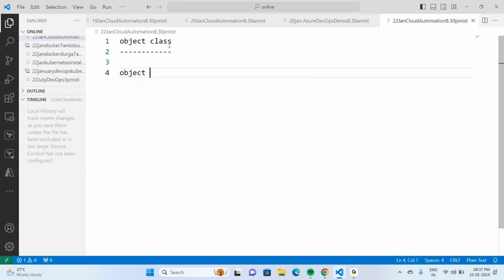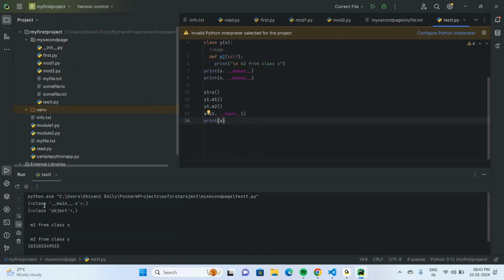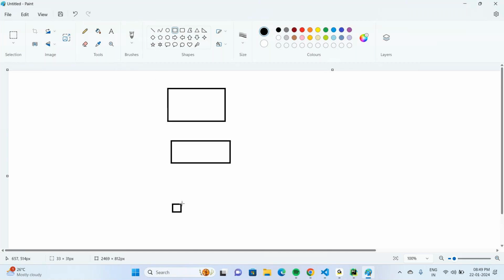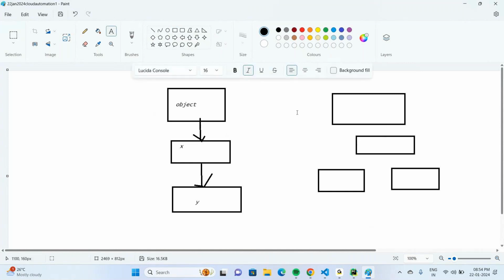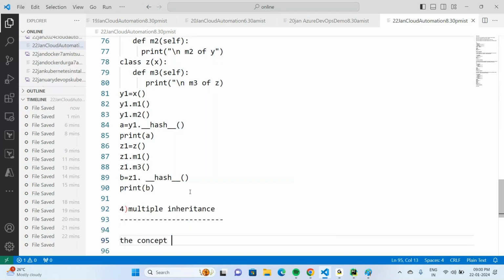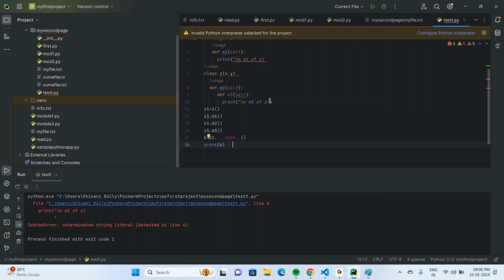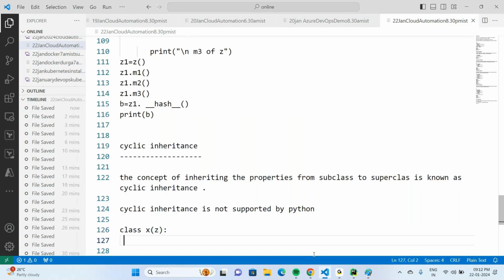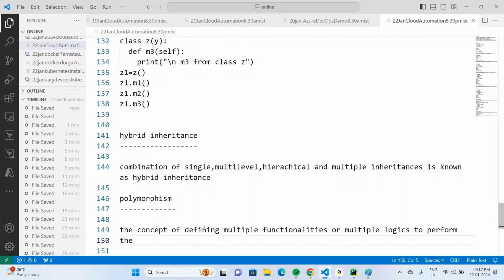Cloud Automation with Terraform & Python | Session - 30|Inheritance,polymorphism